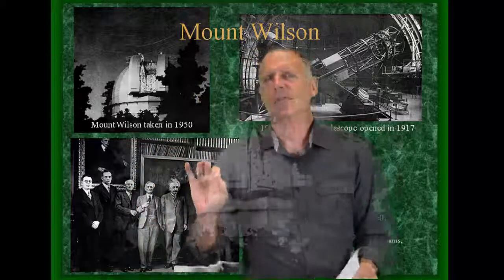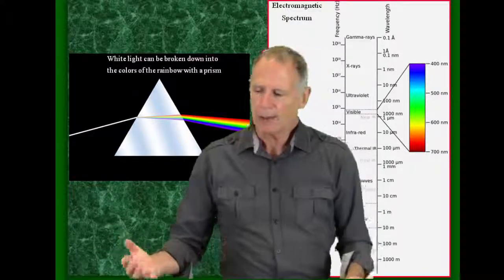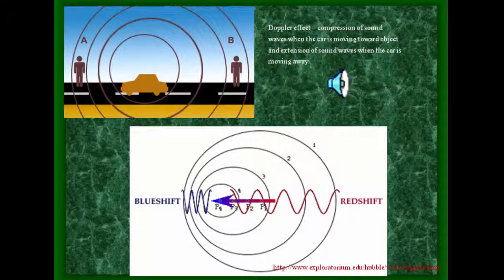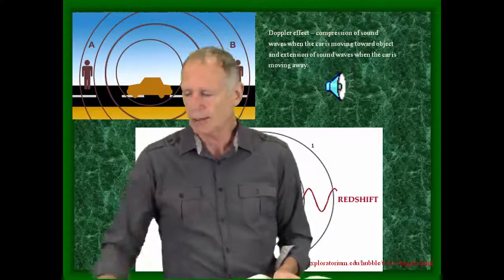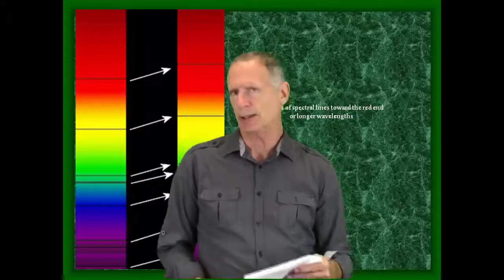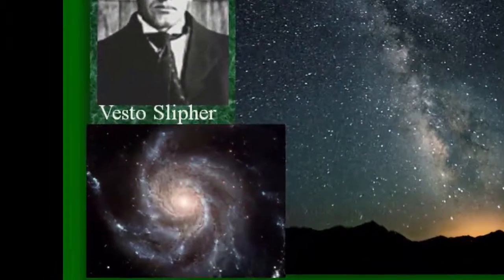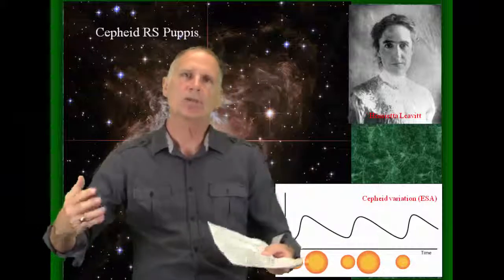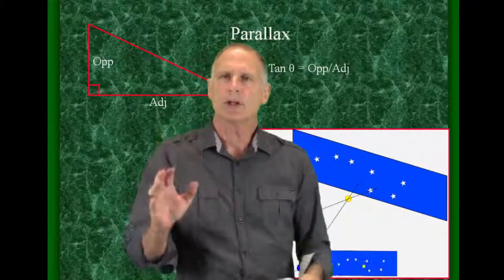1.1 Awesome Size of the Universe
Basic introduction to redshift, the Doppler effect, determining distance to stars and galaxies, Cepheids, parallax, Humason and Hubble,  etc. Dr. Marc J. Defant,  professor of geochemistry and volcanology, explains some of the details.